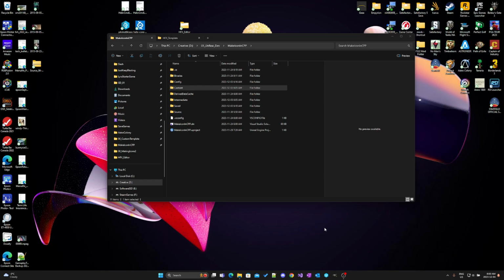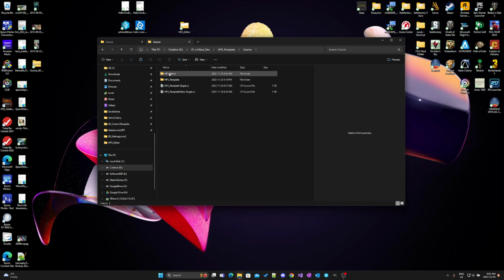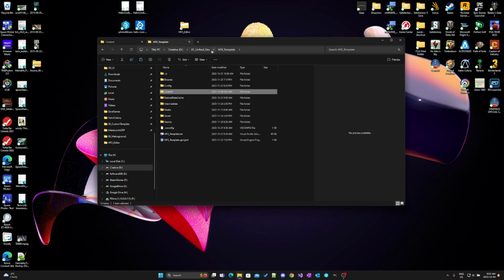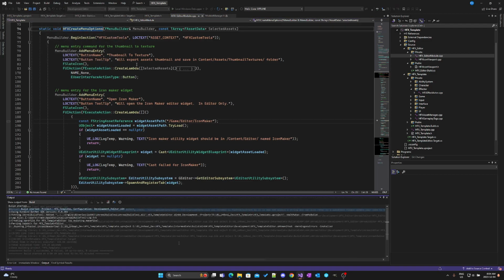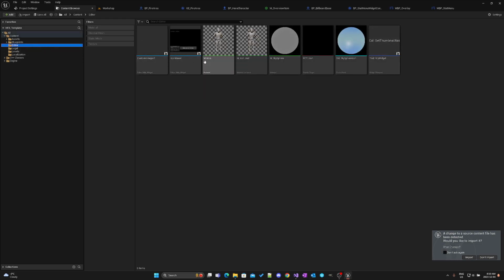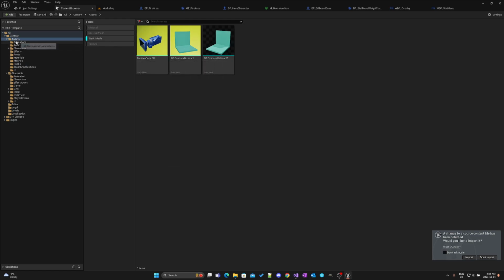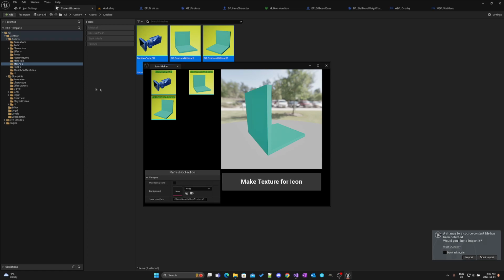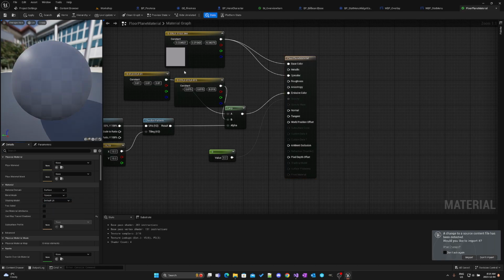Making Icons 2 09 Updating Our Template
In this video we update our template project with our new Icon Maker!